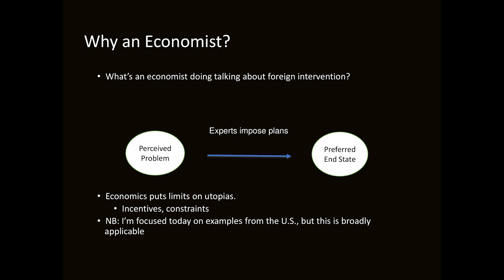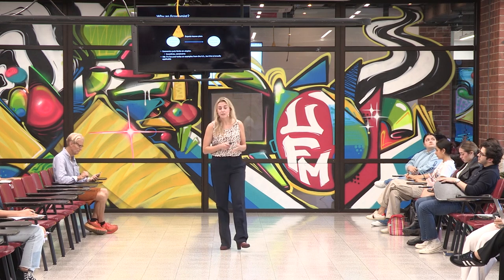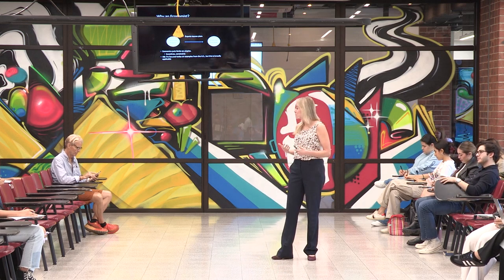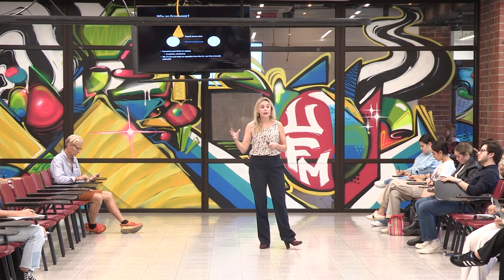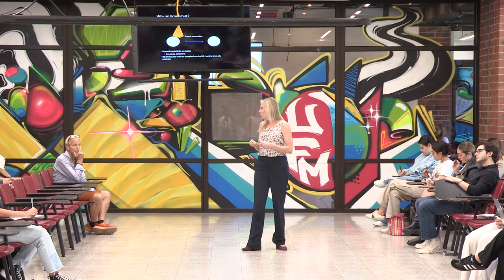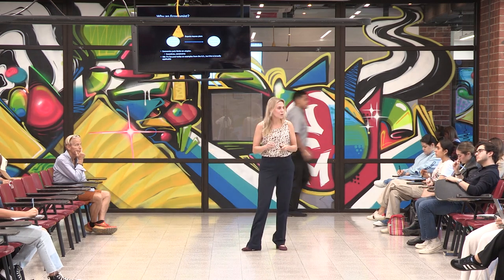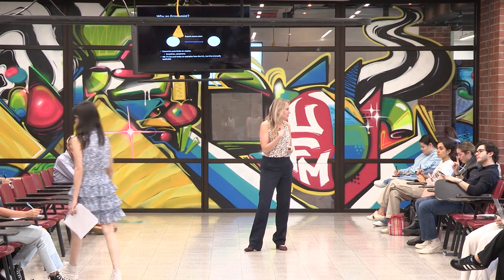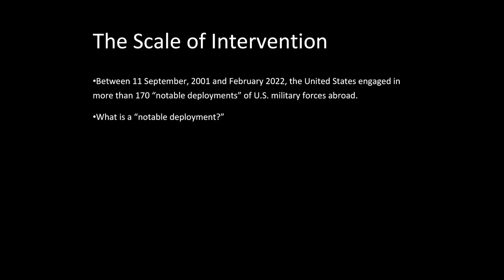Economics of War and Peace | Abigail Hall Blanco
Organized by:
Centro Henry Hazlitt